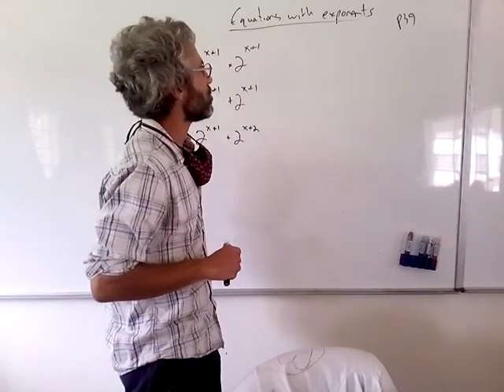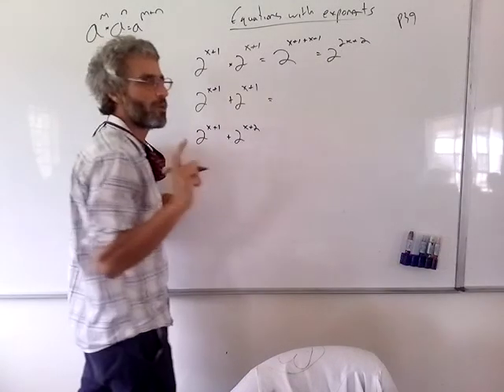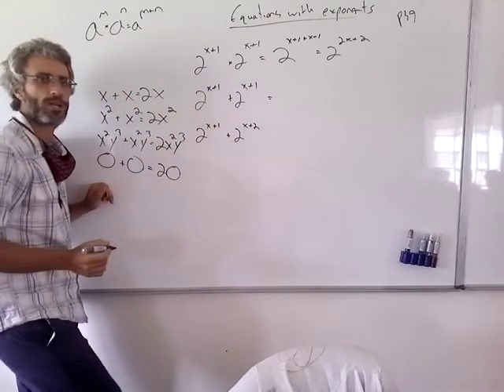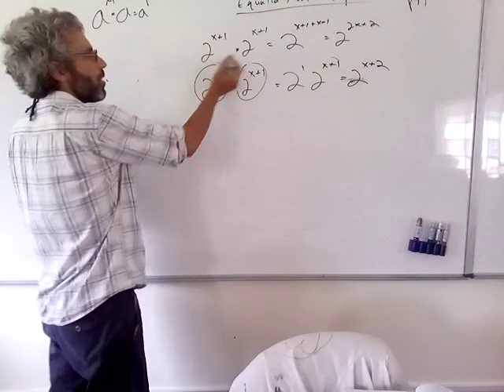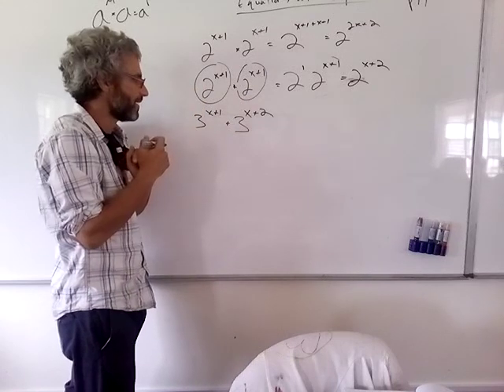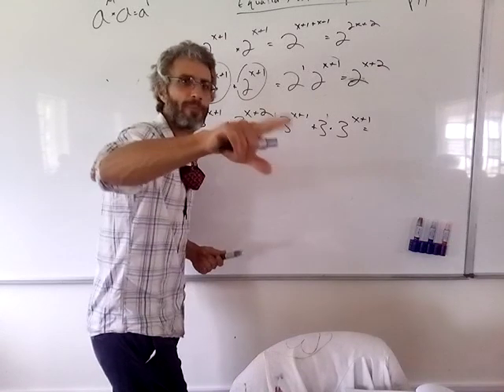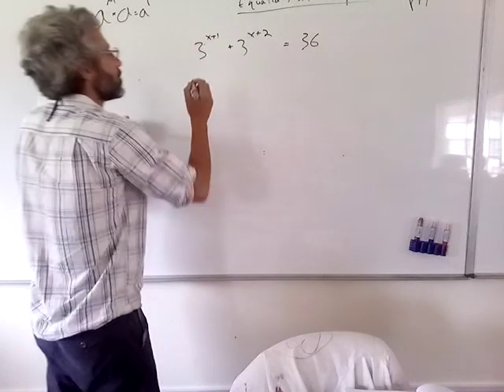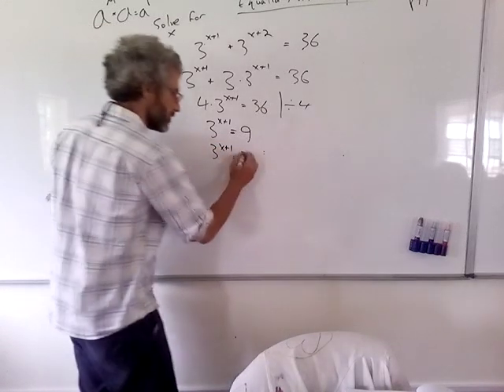grade 10 equations with exponents part 2